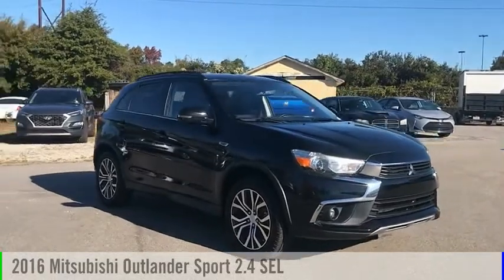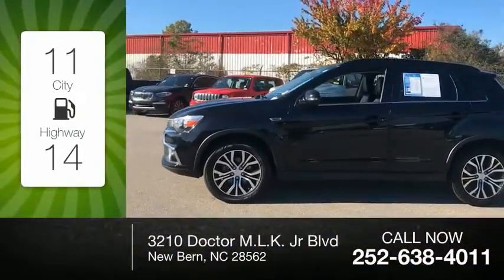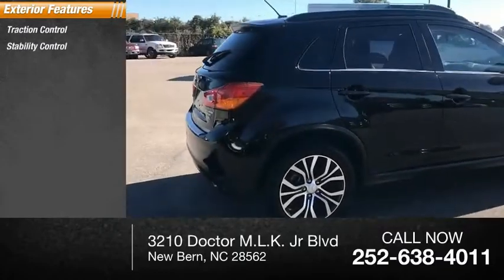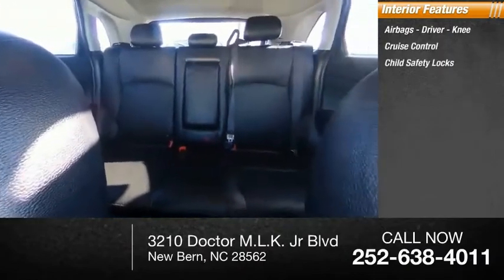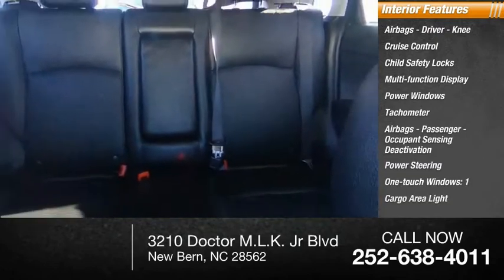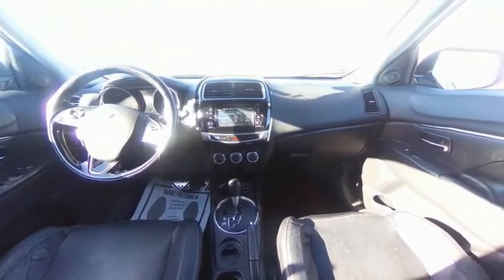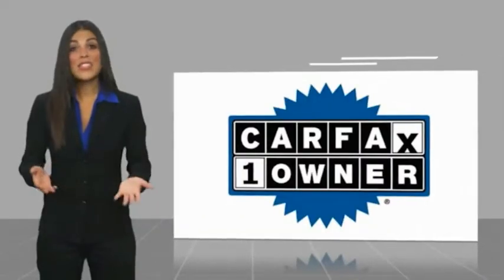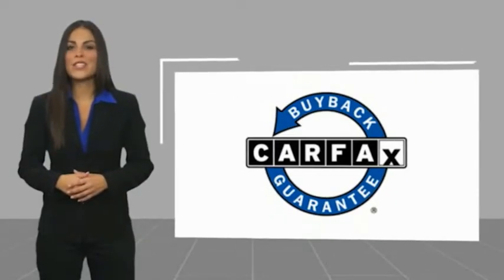2016 Mitsubishi Outlander Sport New Bern NC P6921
2016 Mitsubishi Outlander Sport 2.4 SEL

Cella Ford
3210 Doctor M.L.K. Jr Blvd

People everywhere will love the way this 2016 Mitsubishi Outlander Sport 2.4 SEL drives with features like a push button start, braking assist, hill start assist, stability control, traction control, anti-lock brakes, dual airbags, side air bag system, digital display, and airbag deactivation.  This one's available at the low price of $15,300.  This one's a keeper. It has a crash test safety rating of 4 out of 5 stars.  For a good-looking vehicle from the inside out, this crossover features a dazzling black exterior along with a black interior.  Want to learn more? Call today for more information.